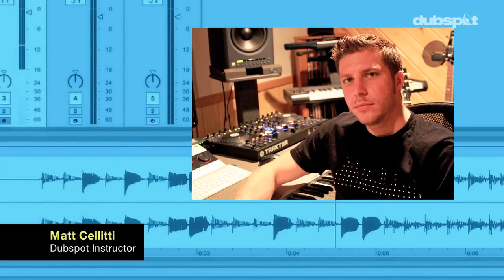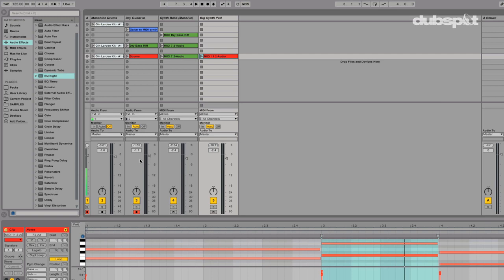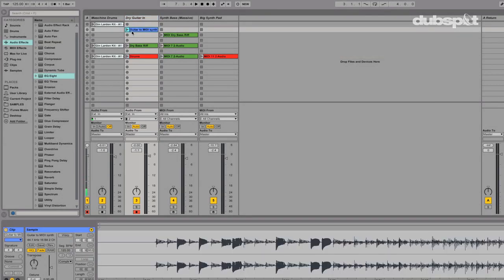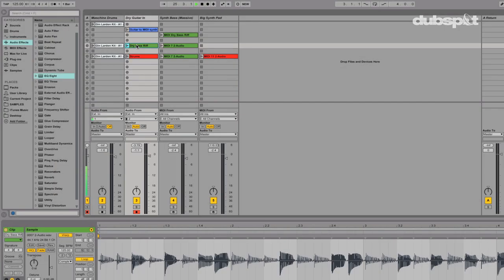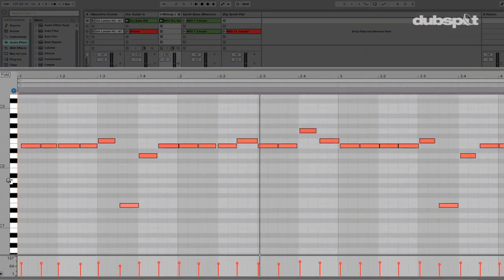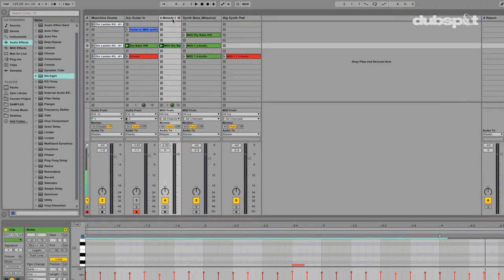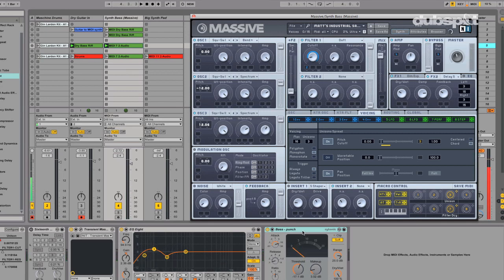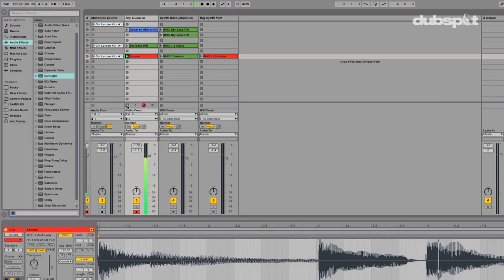Dubspot Ableton Live 9 Tutorial: How To Convert Audio To MIDI w/ Matt Cellitti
In this video, Dubspot instructor and course designer Matt Cellitti offers a glimpse at one of the most exciting new features in Ableton Live 9, the option to convert audio to MIDI. In a straightforward step-by-step process, Cellitti explains how you can extract MIDI note data directly from a live guitar performance.

Of all the improvements in Ableton Live 9, the thing that excites me the most are the new audio-to-MIDI conversion tools. I'm always looking for new technologies that will open up new creative approaches and allow me to manipulate audio recordings in interesting ways, and these easy-to-use conversion tools do just the trick.

In this tutorial, I will take a simple guitar riff and turn it into an aggressive industrial-style synth bass by converting the riff to MIDI and using the notes to trigger Native Instruments' Massive synthesizer.

My main instrument is the guitar, not the keyboard. I write differently when playing guitar and I come up with melodies that would never have occurred to me if I was sitting down at a keyboard controller. With these new functions in Ableton, I can now start a new track on my guitar, record my playing into Live through my audio interface, and convert my riffs into MIDI files. Then I can take my guitar melodies in new creative directions by assigning the MIDI data to control different synthesizers and samplers. Another great benefit here is that I do not have to purchase additional any gear to convert my guitar output to MIDI, everything I need is built into Live 9.

So go pick up a REAL instrument and have fun turning it into something synthetic! - Matt Cellitti